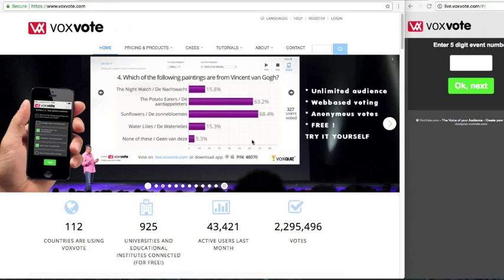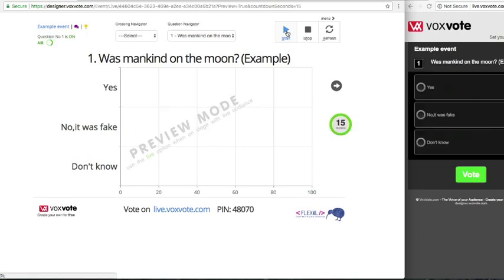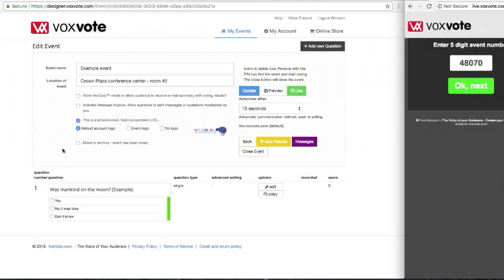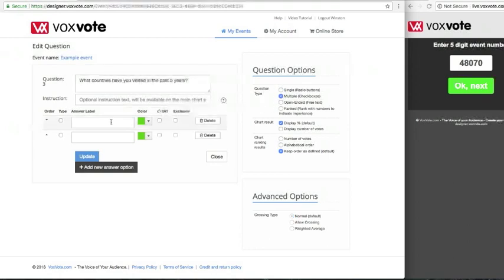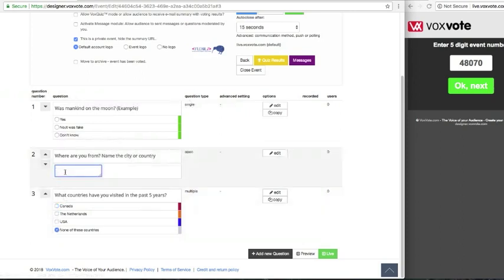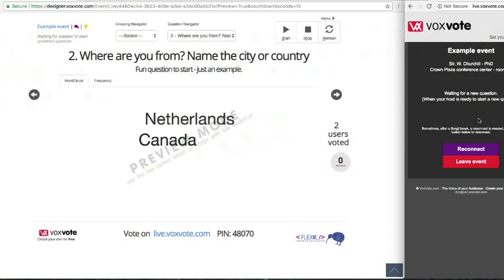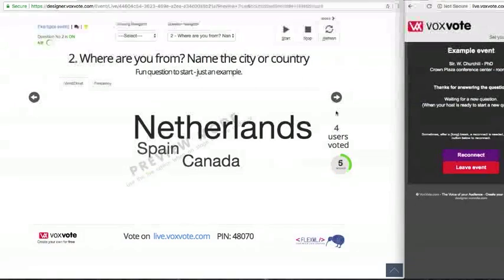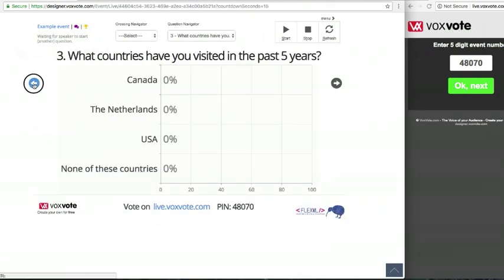VoxVote Basics (English) part 001 setup and test your questions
First basic setting up and testing (preview) your questions.